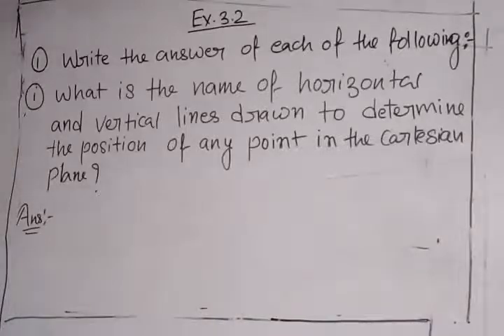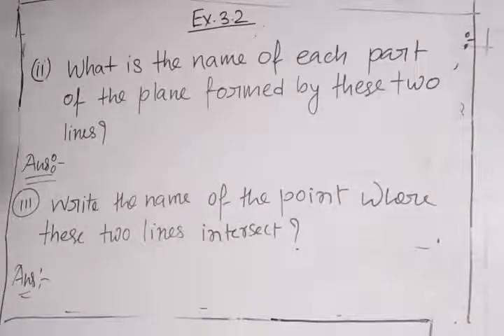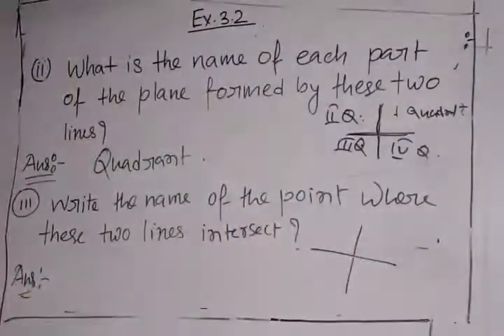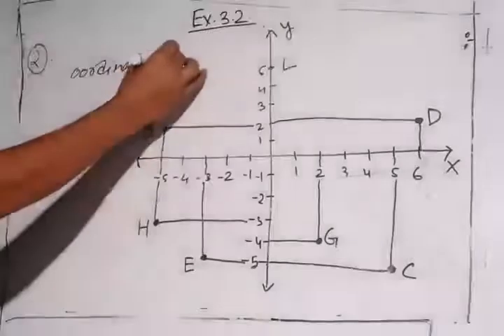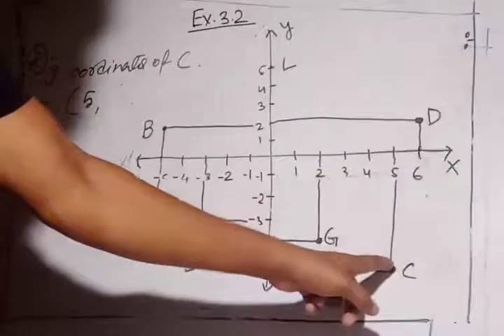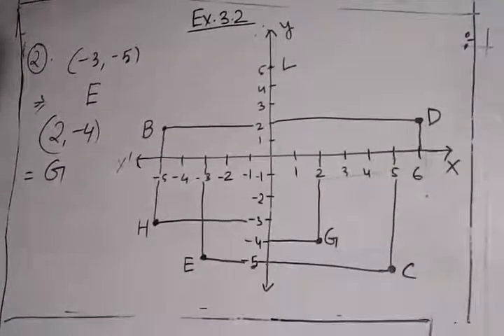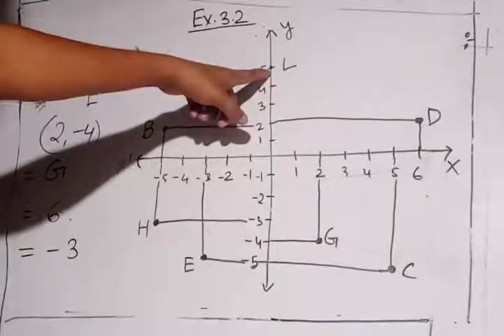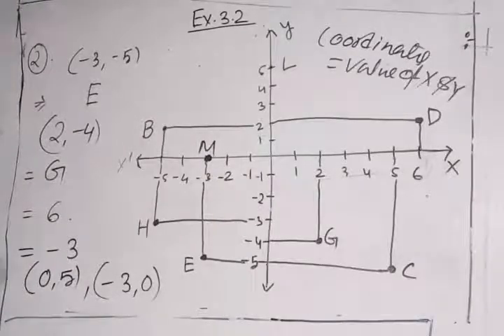Ex. 3.2 Q.No 1 and 2.Class9, Coordinate Geometry